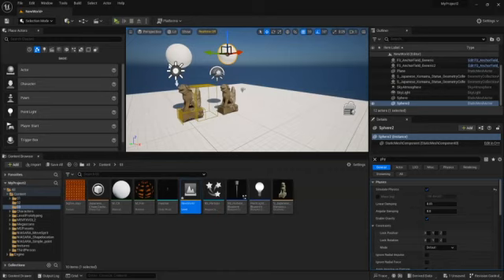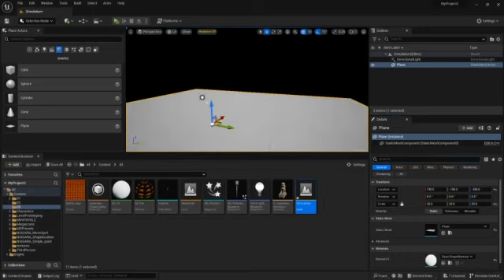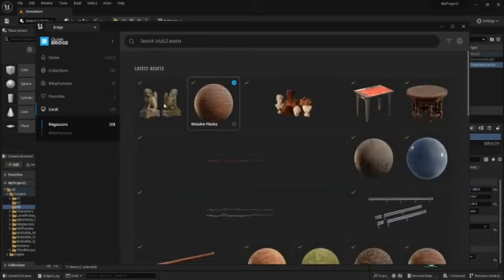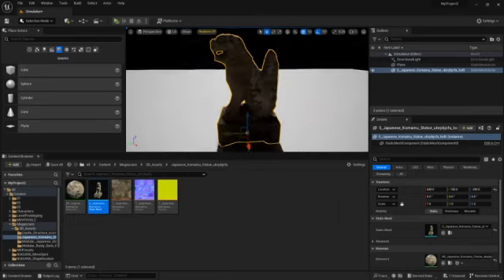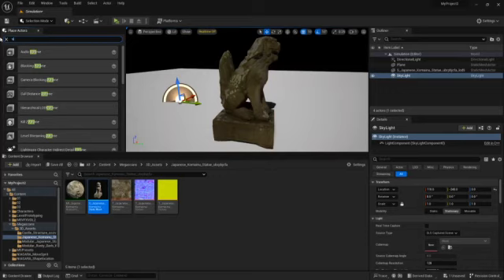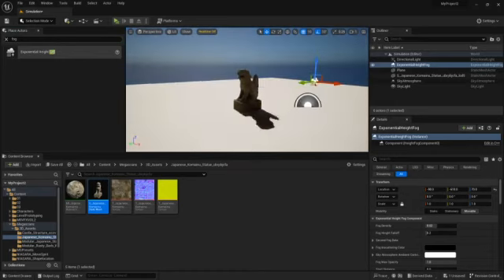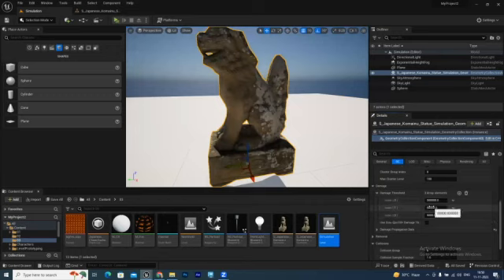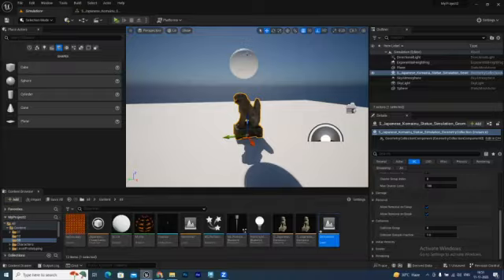Unreal - Fracture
How to add fracture in unreal